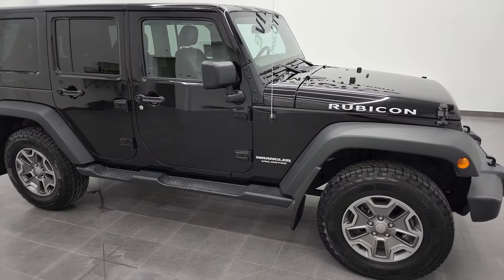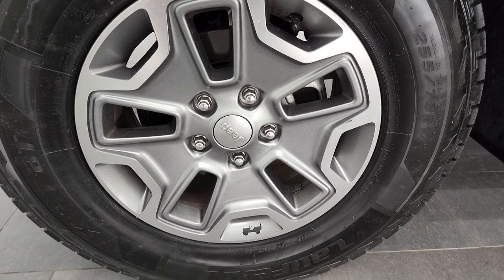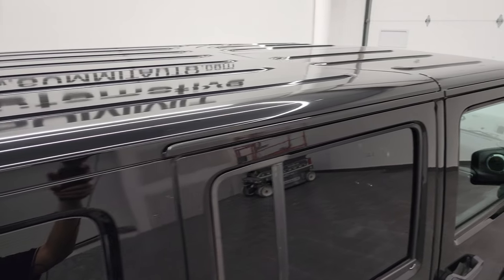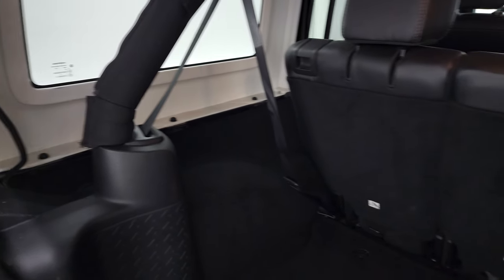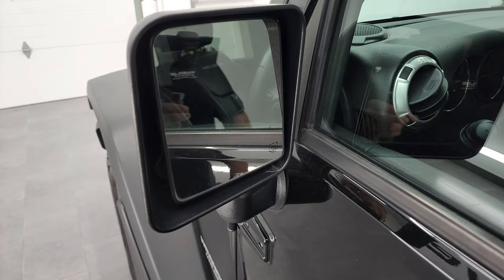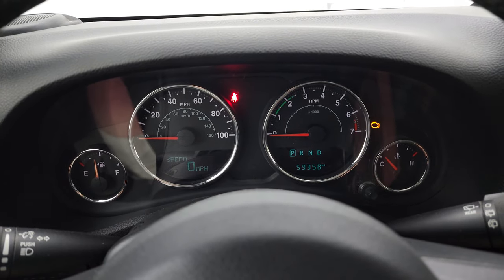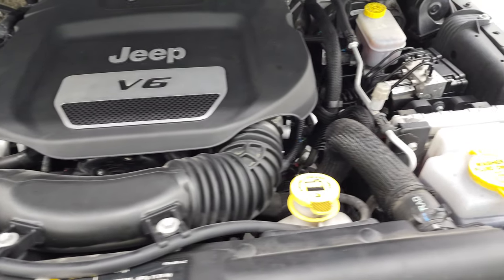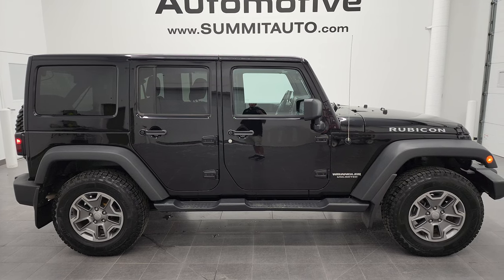2017 JEEP WRANGLER RUBICON 4 DOOR BLACK 4K WALKAROUND 12887ZA SOLD!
This 2107 JEEP WRANGLER RUBICON UNLIMITED COLOR MATCH HARD TOP 4 DOOR FOR SALE IN FOND DU LAC OSHKOSH WISCONSIN 54935 is the vehicle we did walk around review of today.

Thank you for checking out this video of this 2107 JEEP WRANGLER RUBICON UNLIMITED COLOR MATCH HARD TOP 4 DOOR FOR SALE IN FOND DU LAC OSHKOSH WISCONSIN 54935

STOCK: 12887ZA
PRICE: $37,991
MILES: 59,280
MAKE: JEEP
MODEL: WRANGLER
VIN: 1C4BJWFG8HL679944
LOCATION: FOND DU LAC OSHKOSH WISCONSIN, 54937 TRUCKS ON 41

CLEAN TITLE HISTORY! CLEAN CARFAX! 3.6 Liter V6 DOHC Engine, 285 Horsepower, Full Four Door Crew Cab with Color Matching 3-Piece Modular Hard Top, Unlimited Rubicon Package, Automatic Transmission Center Console Shifter, 6 Speed Automatic Transmission with Optional Manual Tap Shift, 4x4 Floor Shifter Four Wheel Drive 4WD, Factory GPS Navigation System, Driver Seat Height Adjuster, Dual Heated Seats, Non Smoker, Black Ebony Leather Seats, Bucket Seats, 2nd Row Bench Seating, Towing Package with Receiver Trailer Hitch and Trailer Wiring Tow Package, Heated Power Mirrors, Electronic Stability Control Traction Control ESC, Downhill Assist Control DAC, Goodyear Wrangler Duratrac LT265/70 R17 Tires, Painted and Polished Aluminum Rims Premium Wheels, Four Wheel Disc Brakes, Factory Painted Stepbars, LED Fog Lights, LED Headlights, LED Running Lights, AM / FM Radio Tuner, Sirius/XM Satellite Radio Capabilities Sirius / XM, CD Player, U Connect Hands Free Bluetooth Hands-Free Phone System Blue Tooth, Auxiliary MP3 Jack Portable Audio Connection, USB Jack Portable Audio Connection, 28 GB Hard Drive MyGig, Keyless Entry with Factory Remote Start, Rear Window Defroster, Swing Open Rear Door with Manual Raise Glass, Adjustable Height Seatbelts, Driver and Passenger Front Air Bags, L.A.T.C.H. Child Safety System, Multi-Function Steering Wheel Controls, Compass, Outside Temperature Display and Mileage Display, Fold Down Rear Seats, Factory Floormats, Air Conditioning AC, Cruise Control, Power Locks, Power Windows, Tilt Steering Wheel, Automatic Headlights Autolamp, 115V / 150W Auxiliary Power Outlet, Black Clearcoat, CLEAN AUTOCHECK! Very very clean inside and out! This is one of the sharpest 2017 Jeep Wrangler Unlimited Rubicon suvs we have ever had on our lot! Make your move before this super clean 4wd is gone!

STOCK: 12887ZA
PRICE: $37,991
MILES: 59,280
MAKE: JEEP
MODEL: WRANGLER
VIN: 1C4BJWFG8HL679944